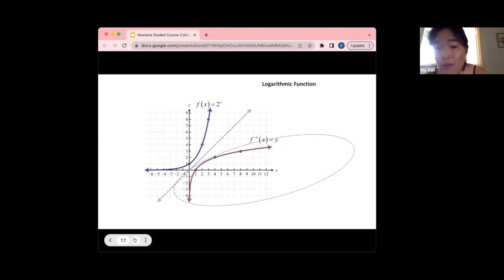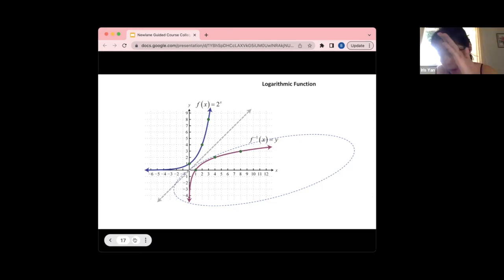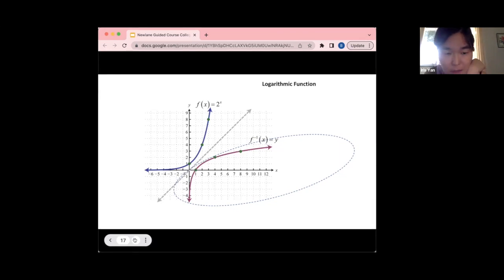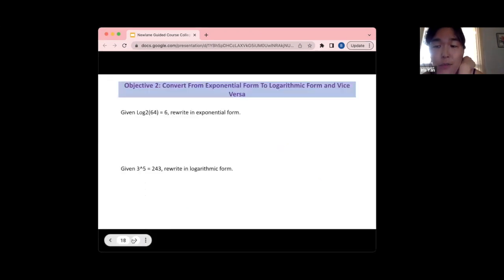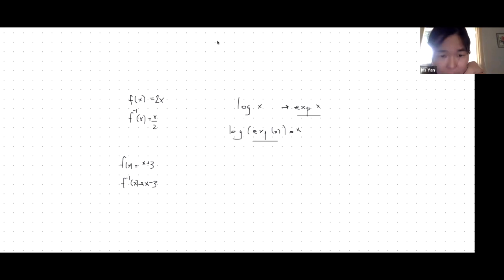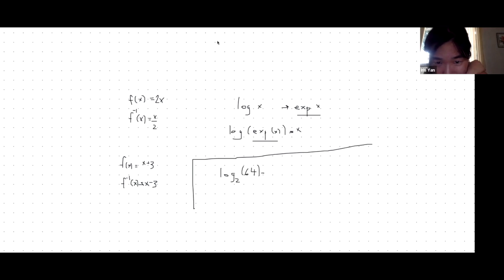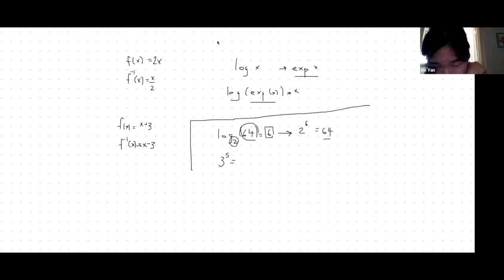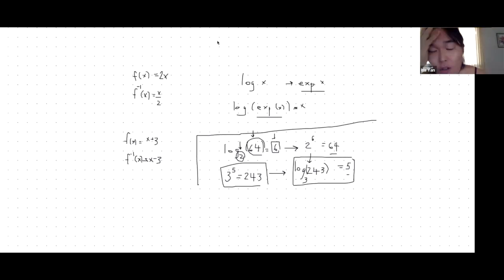Graph Logarithmic functions and convert between exponential and logarithmic notation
Newlane Professor Iris Yan graphs logarithmic functions and shows how to convert between exponential and logarithmic notation